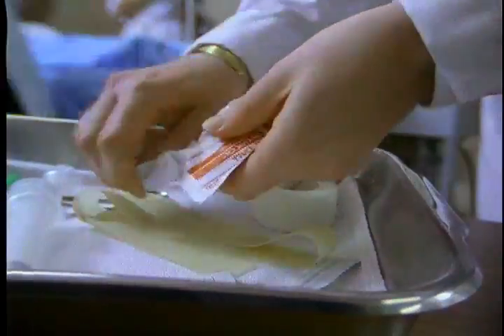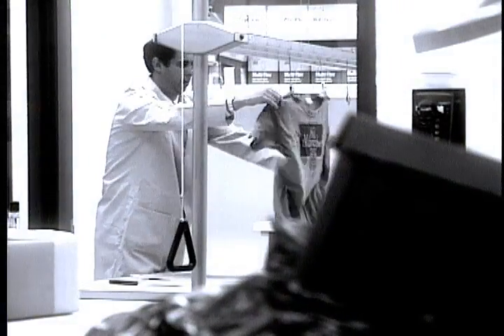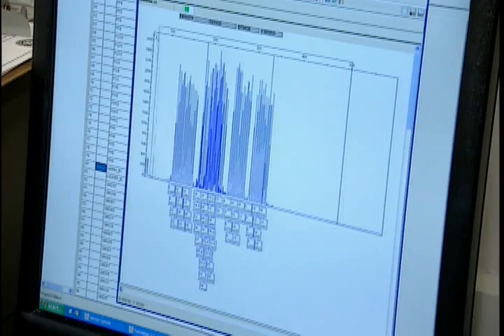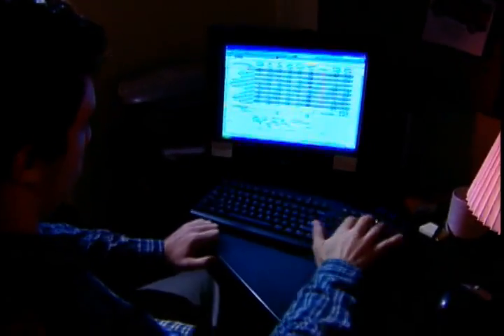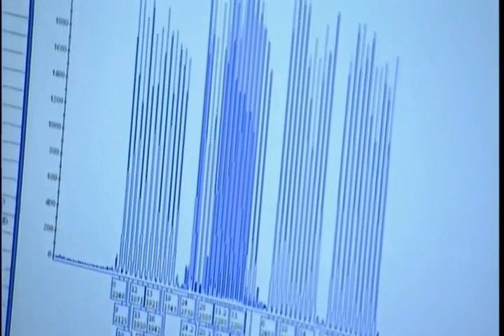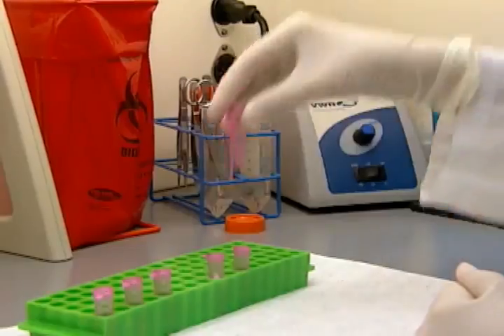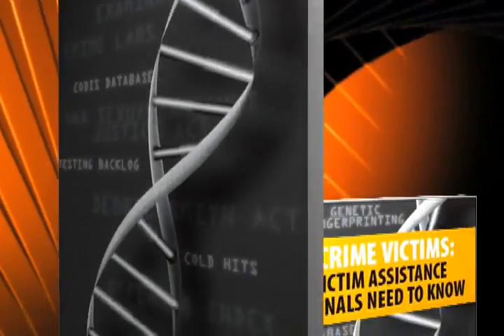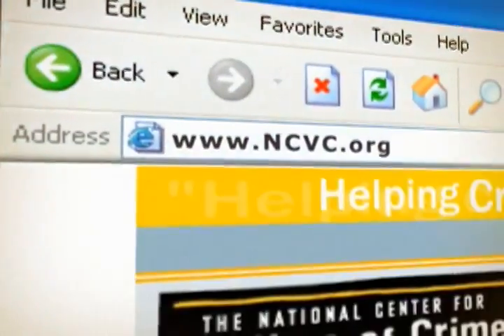DNA Evidence Mary Lou Leary discusses the benefits of forensic DNA evidence